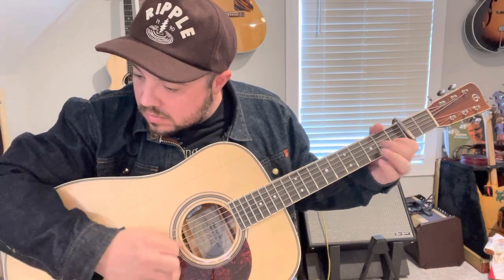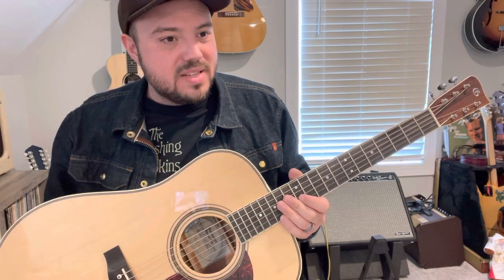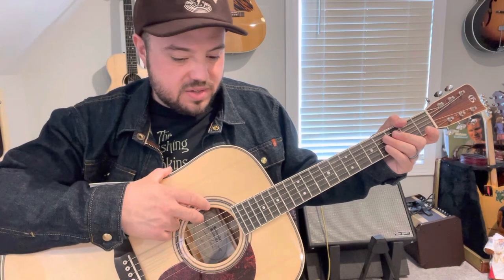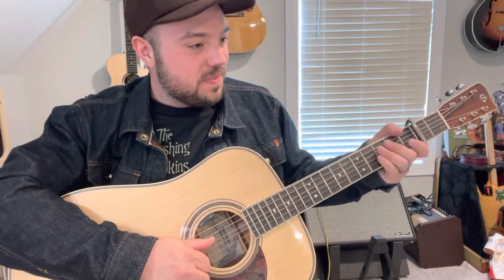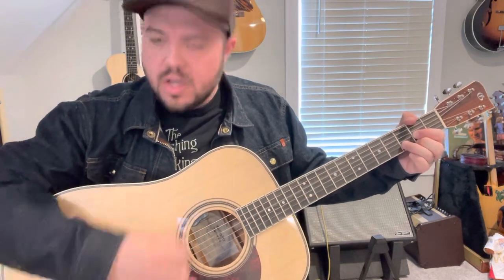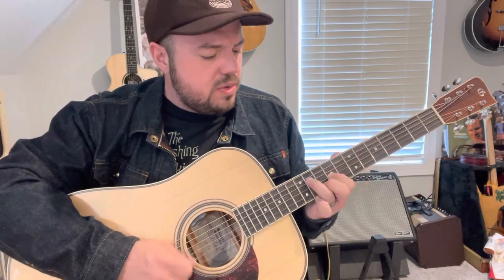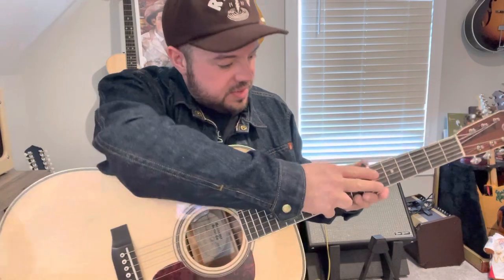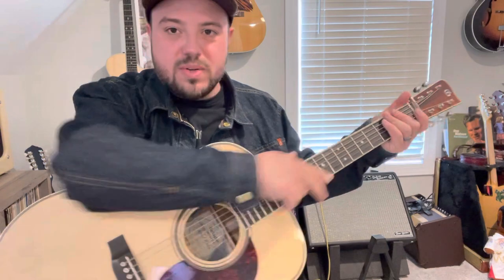Trey Hensley - Bending Your Ear, volume 3 - “serving the song”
This one’s all about playing the melody, playing the song, and learning fiddle tunes. Let me know what volume 4 needs to be about!